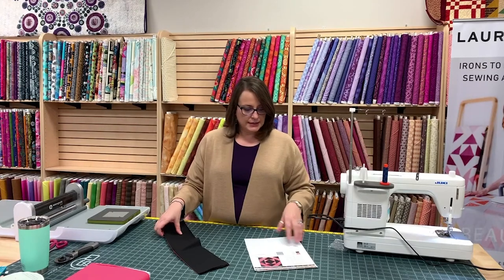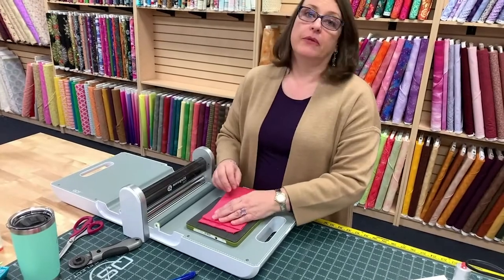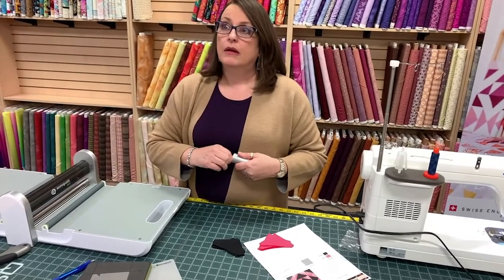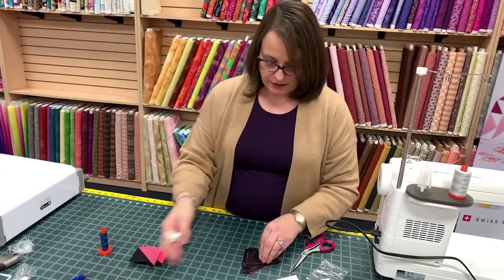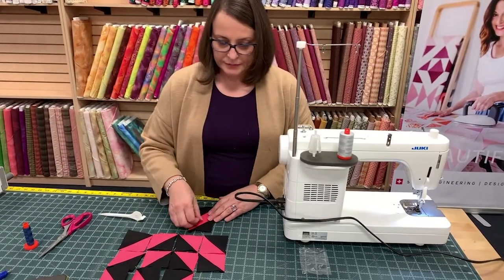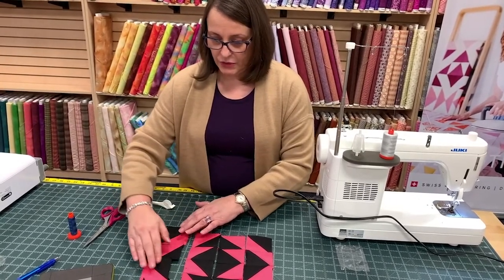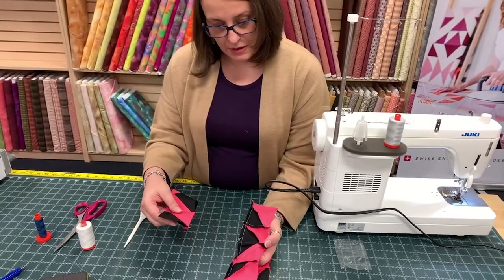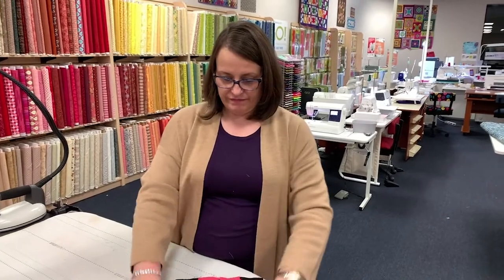Block 2A - Sew-A-Long with Joan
Interested in joining Joan's Sew A Long? Learn all about how it works and how to join